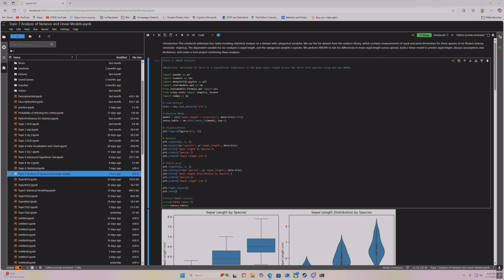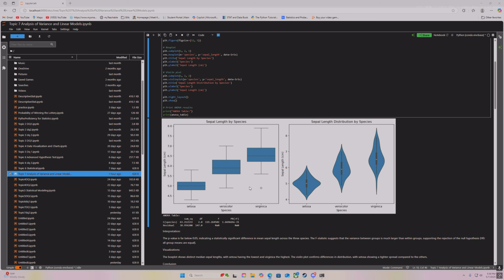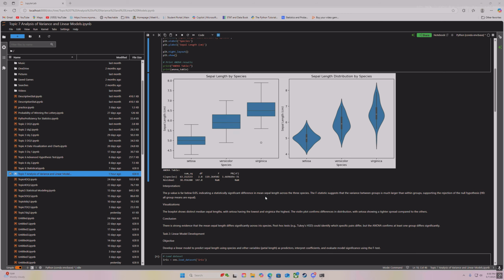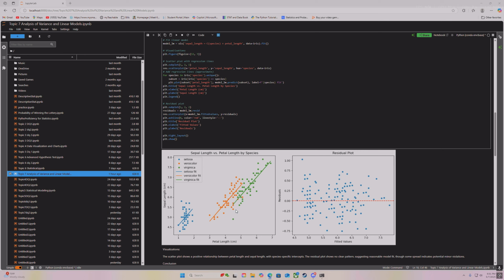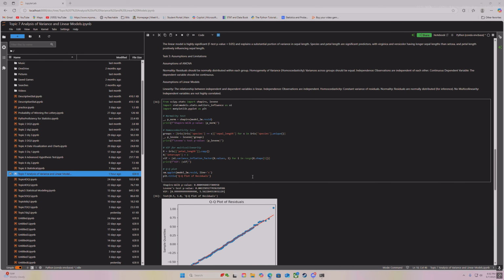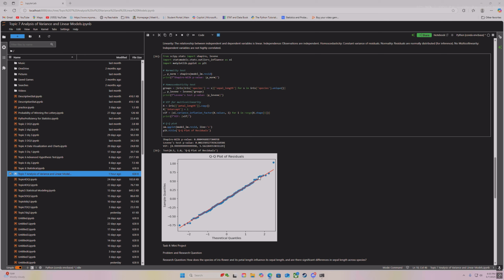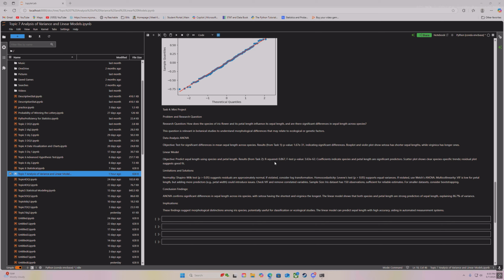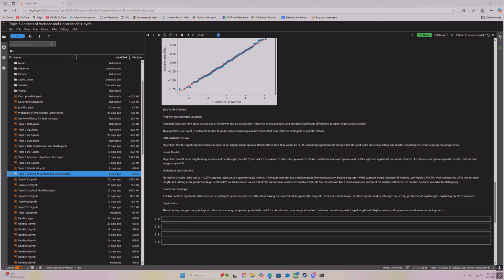Desktop 2025 05 07 17 58 39 01